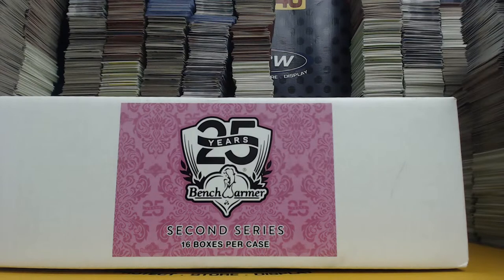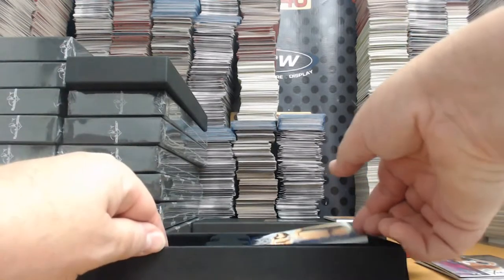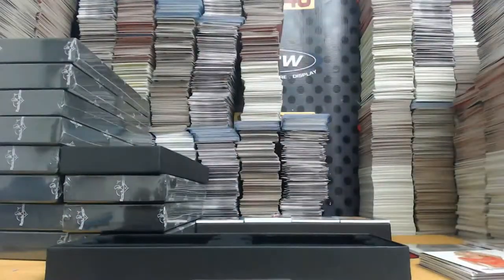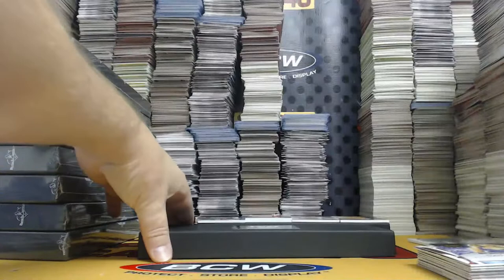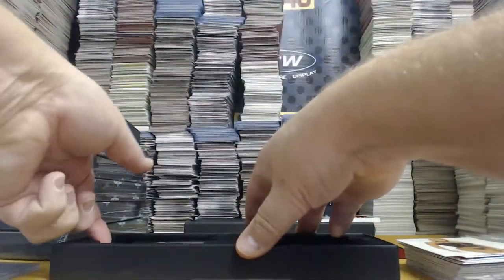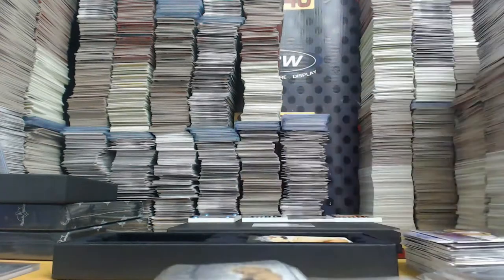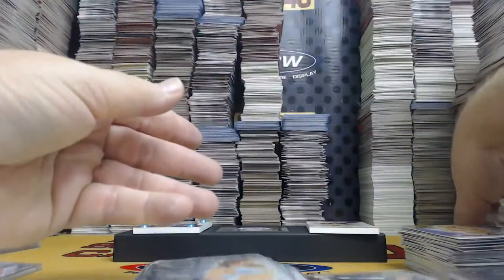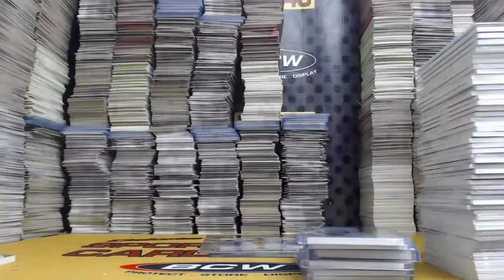2019 Benchwarmer 25 Years Second Series 16Box Master Case Model Break #13 (11-30-19)